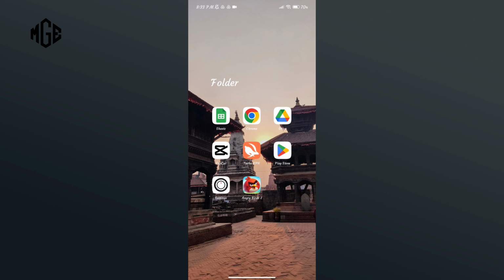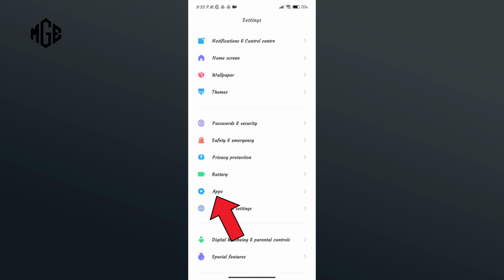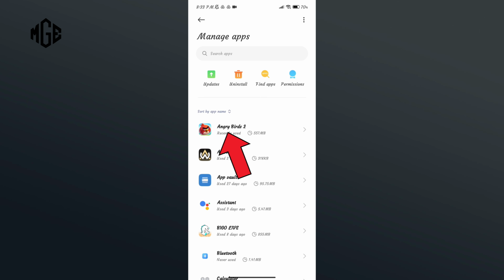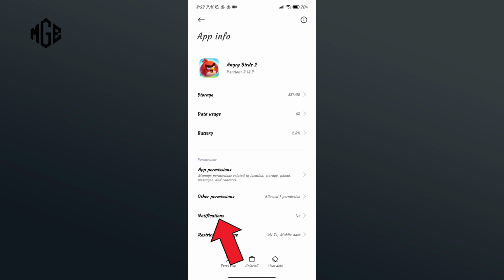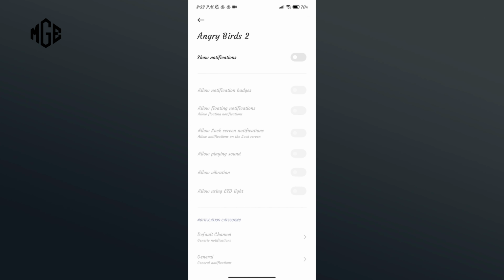How to Turn On Notifications of Angry Birds 2 Game? 2024 (Quick & Easy)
In this step-by-step guide, we'll show you the process of enabling notifications of Angry Birds 2 on your device, ensuring you're informed about new events, challenges, and more.